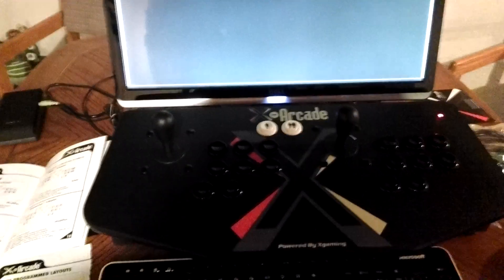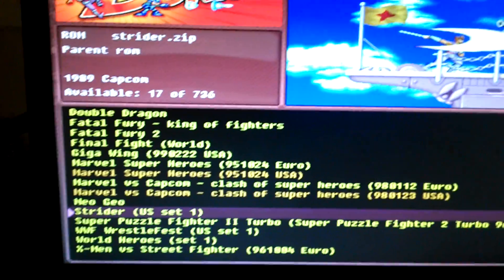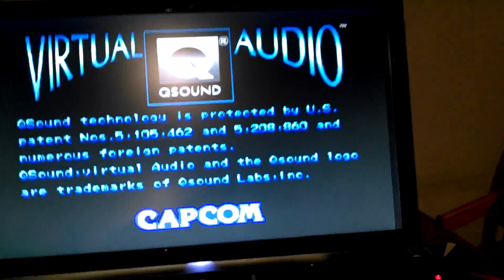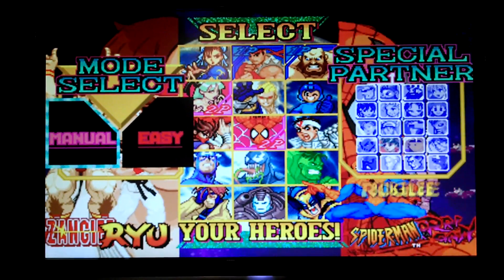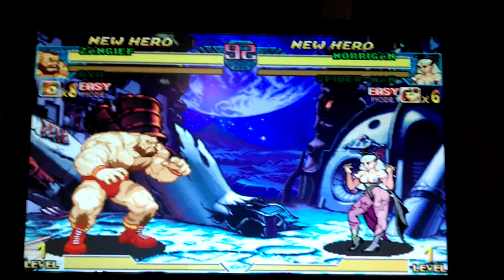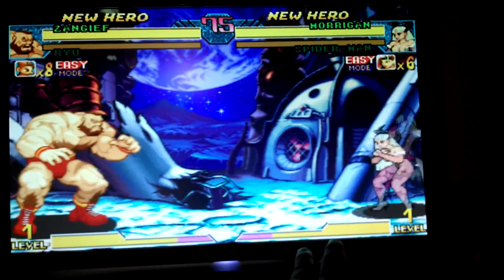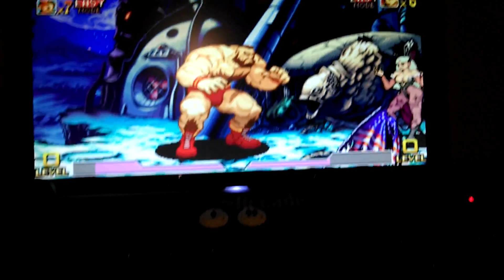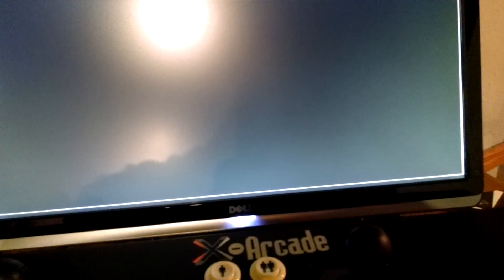X arcade raspberry pi test.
Using x arcade dual joystick, raspberry pi running pimame, test